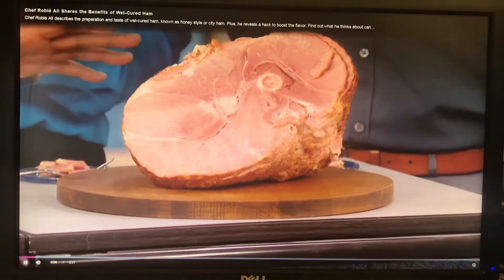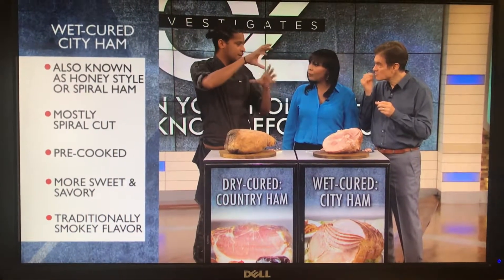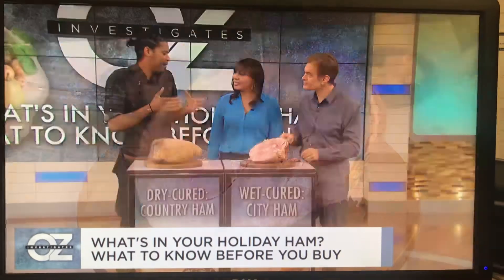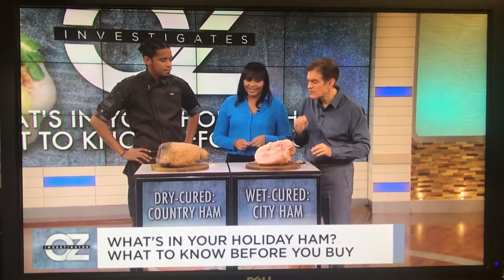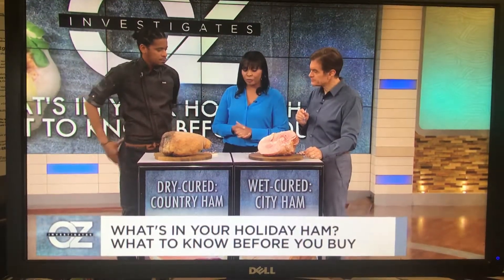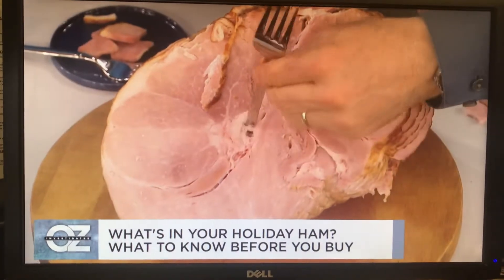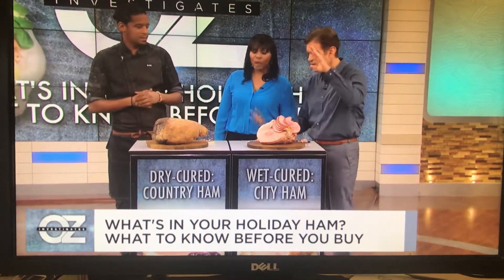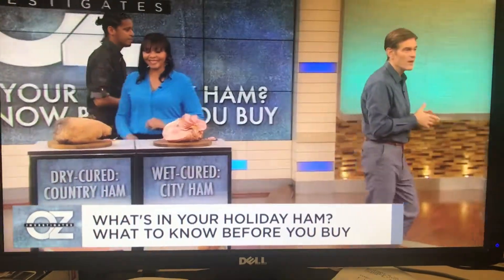DOROTHY MEYERS ON DR. OZ WITH CHEF ROBLE 3 of 4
CO-HOST ON DR. OZ WITH CHEF ROBLE FOR THE HOLIDAYS